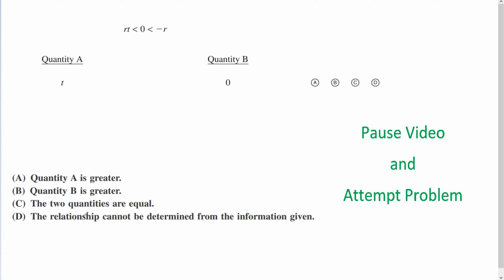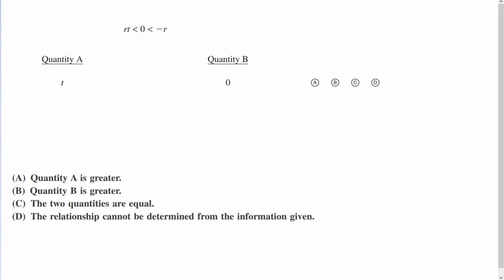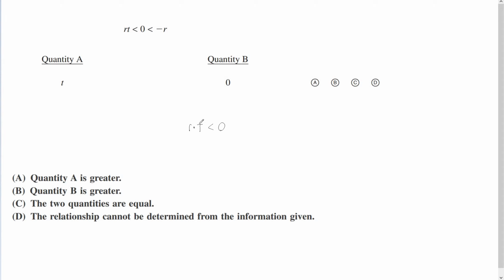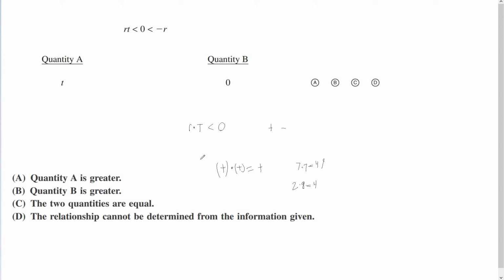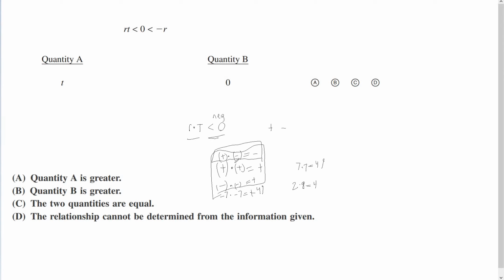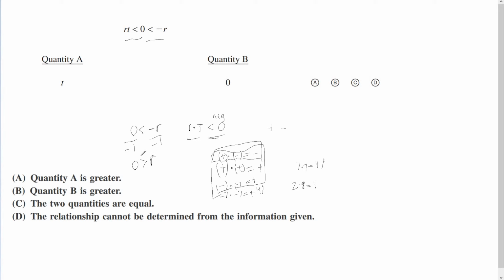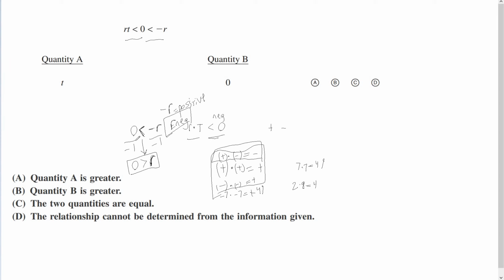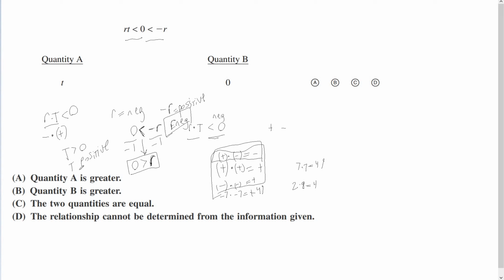Chain of Innequalities. Practice GRE with a Cambridge PhD.